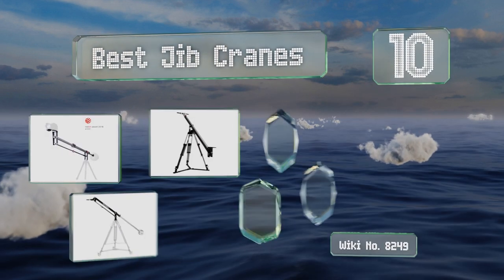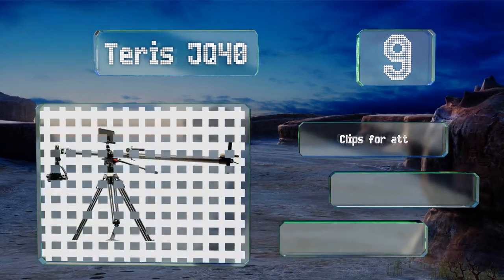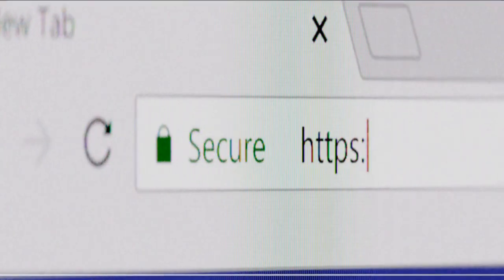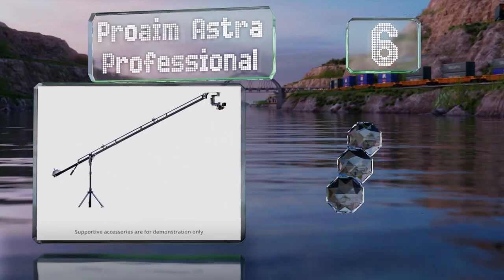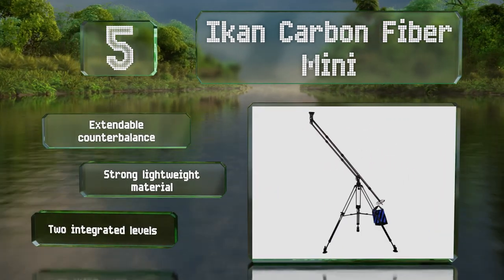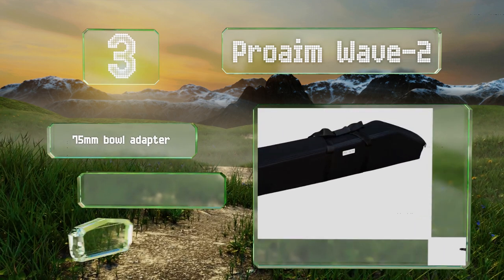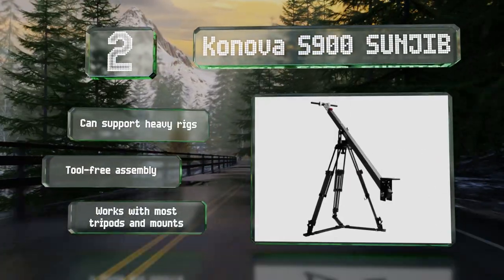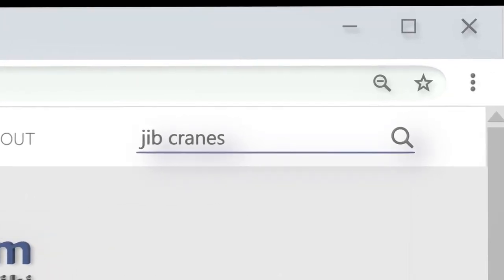10 Best Jib Cranes 2020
Our complete review, including our selection for the year's best jib crane, is exclusively available on Ezvid Wiki.

Jib cranes included in this wiki include the ifootage m1 iii, teris jq40, sevenoak sk-ja20-ii, proaim astra professional, proam orion dvc 210, ikan carbon fiber mini, camgear 4ft, konova s900 sunjib, glide gear jb8, and proaim wave-2.